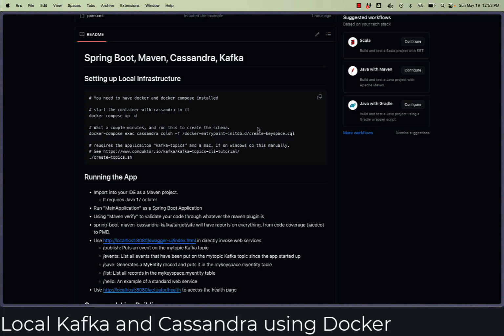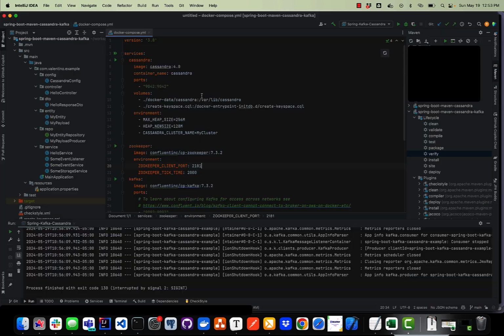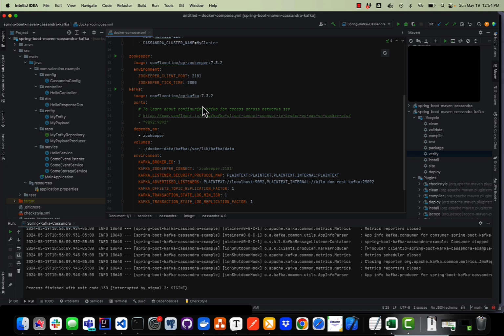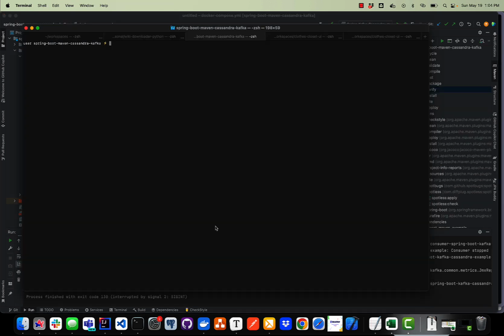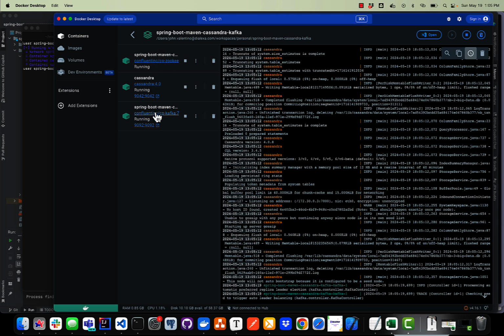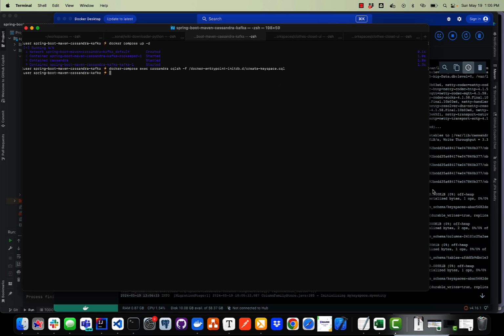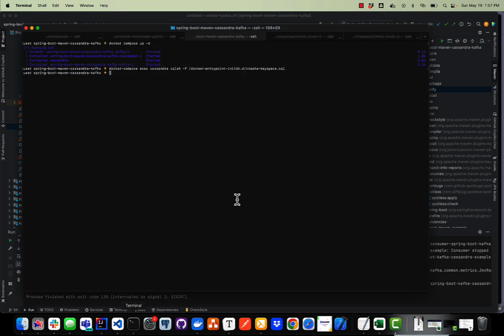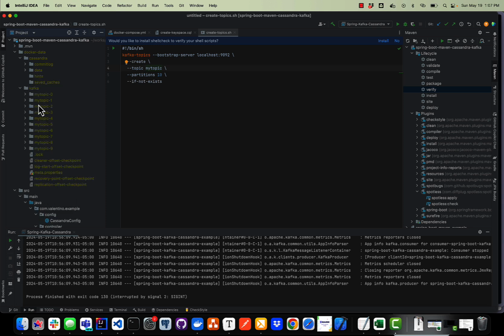(02) Local Kafka and Cassandra with Docker Compose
A walkthrough on running a local virtualized infrastructure containing Kafka and Cassandra using Docker Compose.

Want to take an online course for this content, where you can ask me questions and get answers?